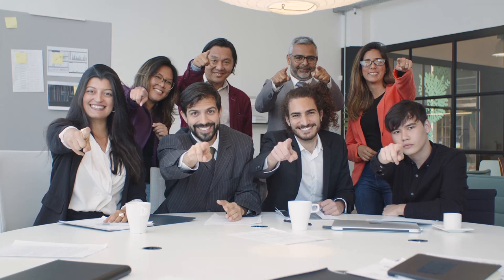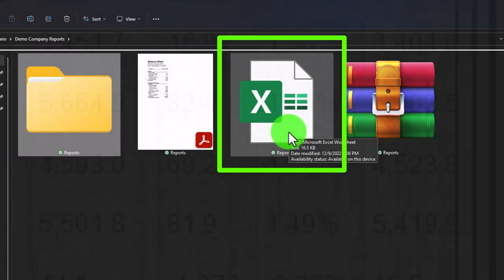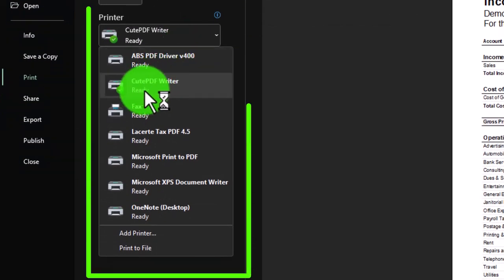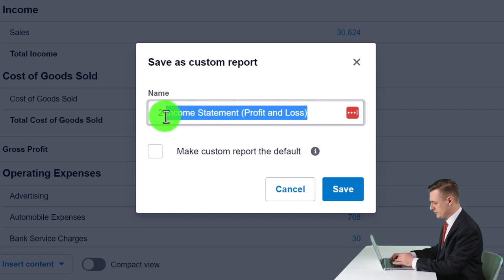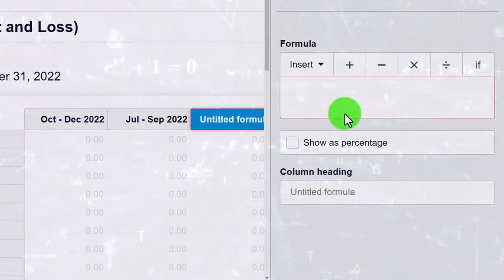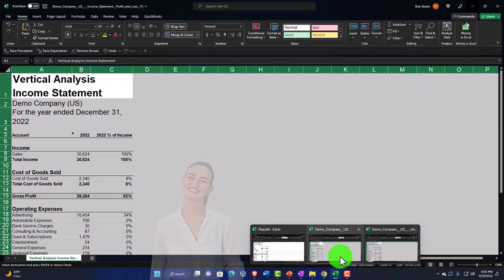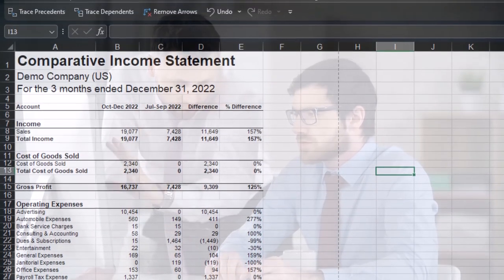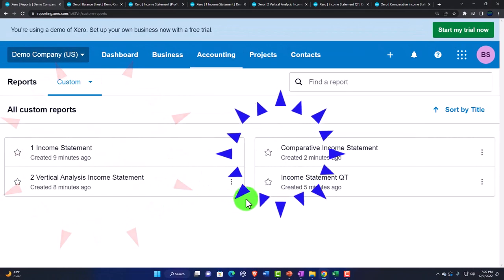Export to Excel Profit & Loss or Income Statement Reports 3105 Xero 2022 -2023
Export to Excel Profit & Loss or Income Statement Reports